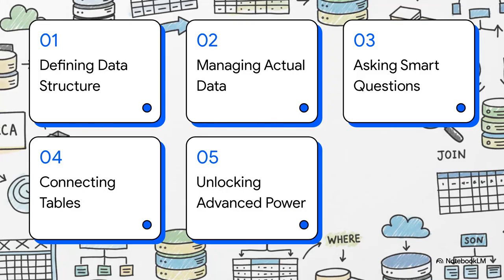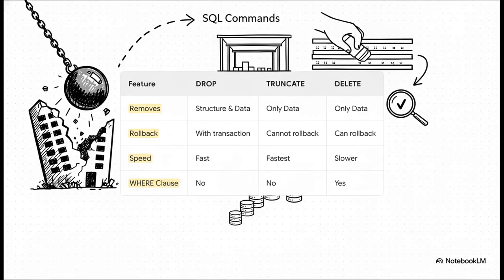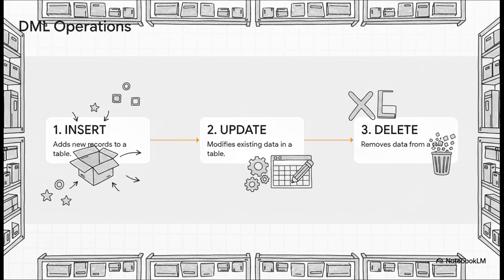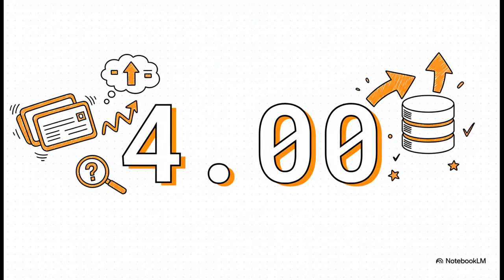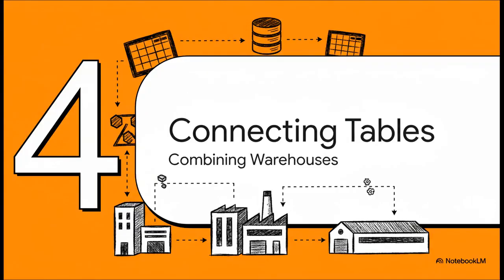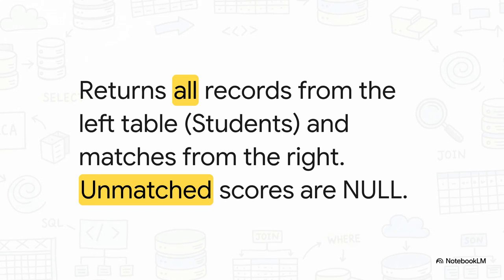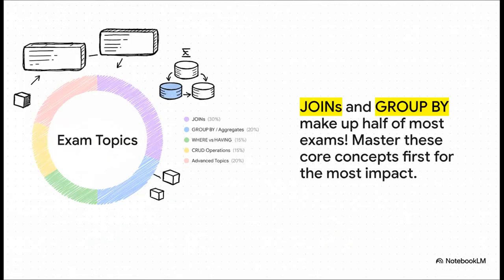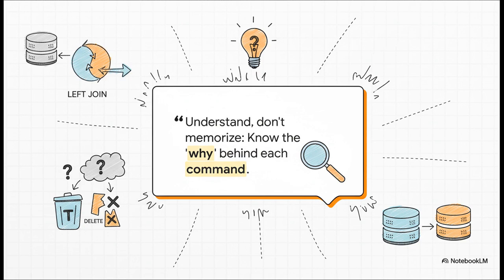SQL Basics Explained in 8 Minutes | Learn SQL for Beginners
Learn SQL fundamentals in Under 8 minutes! This video explains the core concepts of SQL including SELECT statements, WHERE clauses, and basic queries—perfect for complete beginners.

📚 TOPICS COVERED:
• Introduction to SQL
• DDL and DML Fundamentals
• Aggregate Functions
•  Logical operators and filtering
• SQL clauses
•  SQL JOINS

💡 WHO THIS IS FOR:
✓ Complete beginners learning SQL
✓ Students preparing for database courses
✓ Anyone starting their programming journey
✓ Interview preparation for tech roles

📌 ABOUT THIS VIDEO:
This educational video was created with Google NotebookLM, an AI-powered learning tool. The video uses AI-generated narration and visuals to deliver clear, engaging content.

🔗 CONNECT WITH AI TUTOR:
💬 Comment with questions or topics you'd like to see next
🔔 Turn on notifications for weekly uploads